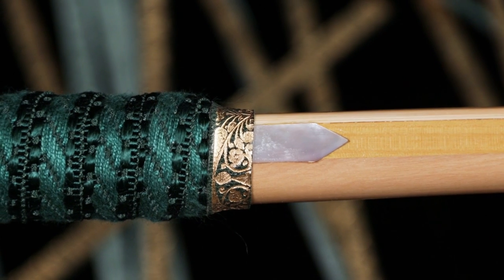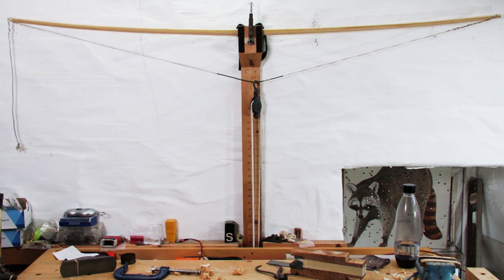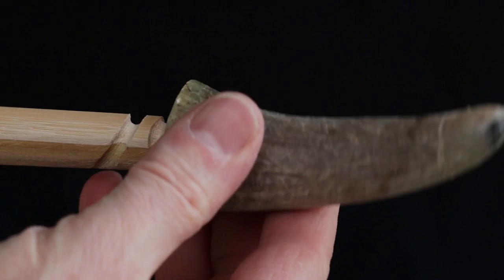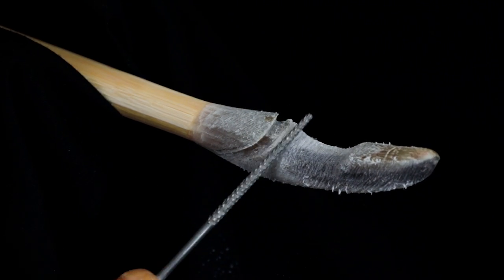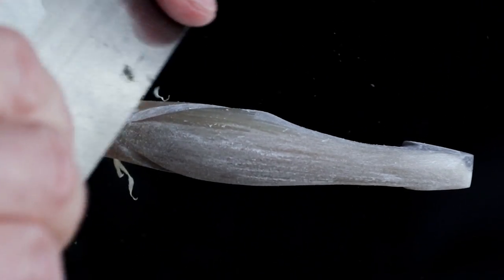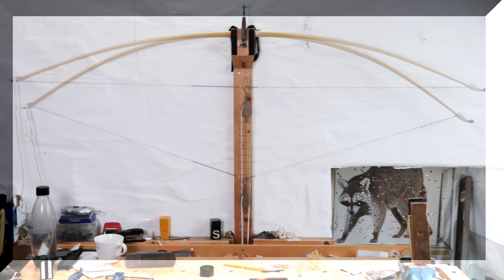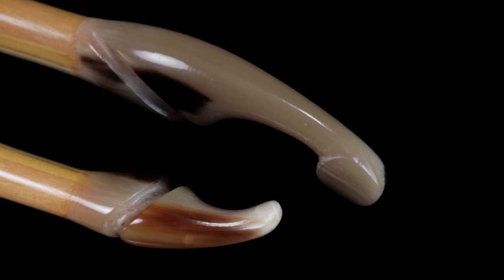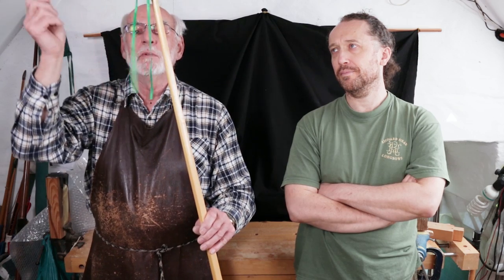How to make a Longbow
Our series on `how to make a longbow`, we look at pretty much the complete process, this video is a complete version of the series of 6 videos we released over the past few months, time stamps below if you want to click around the 6 parts. A massive thanks (you know who you are) for donating and making this series possible, we could not have done it without you.

SORRY, THE LONGBOW HAS SOLD, CLICK HERE TO CHECK IF WE HAVE MORE IN STOCK...

Want to help us keep our bow making website going and these videos?  Please consider helping us pay the costs by using the donate button here, or the `thanks` button under the video.

TIMESTAMPS

09:33 Part 2       Tillering
24:10 Part 3       Glue on Horn Nocks and carve shape
51:21 Part 4       Fit an Arrow Plate
01:03:37 Part 5  More Tillering and some Finishing
01:14:35 Part 6  The Handle